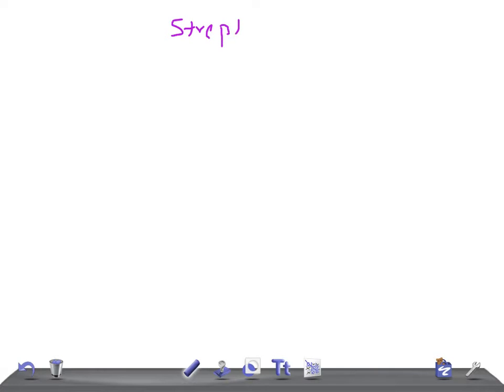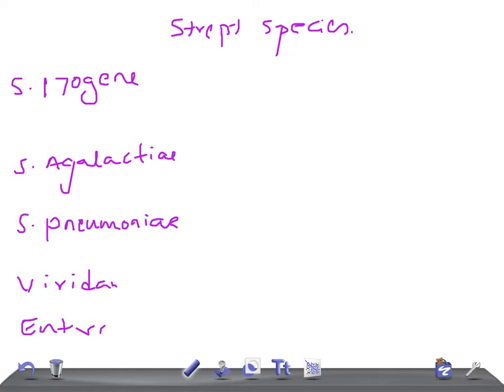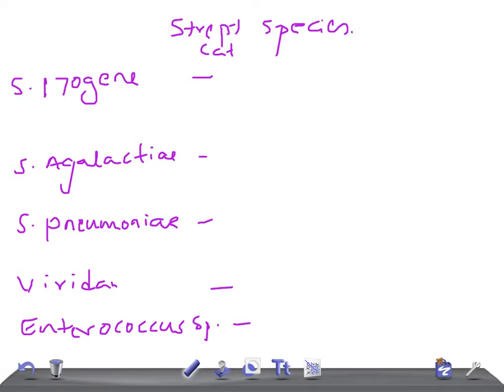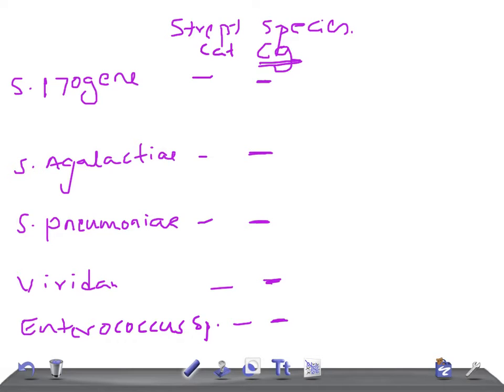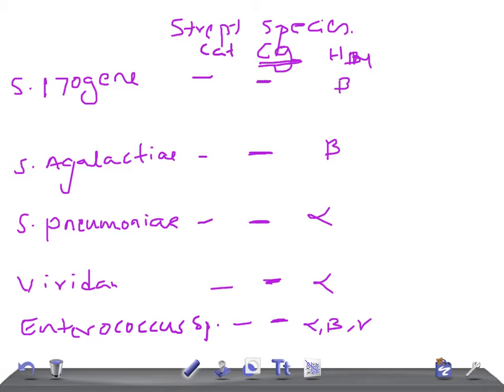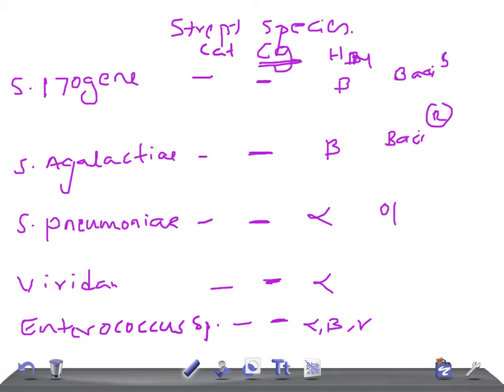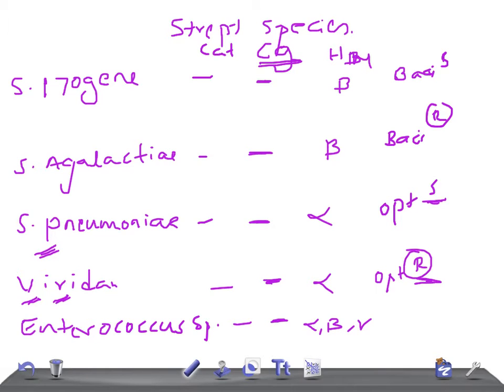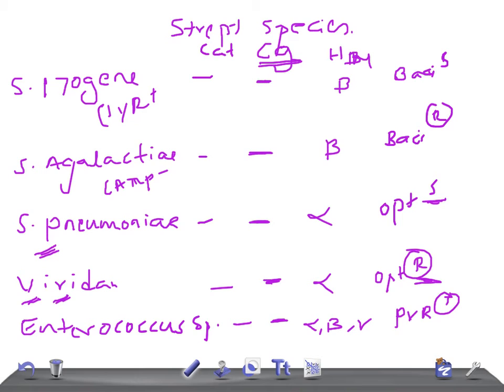USMLE MICROBIOLOGY PEARL: Characteristic of different streptococci species